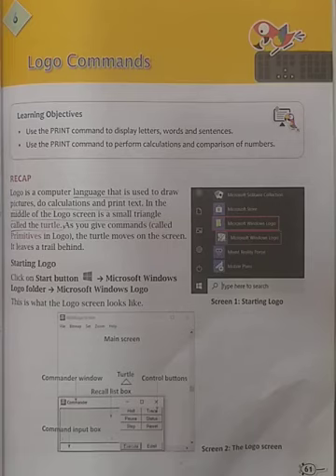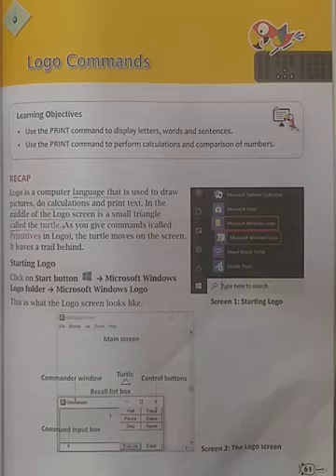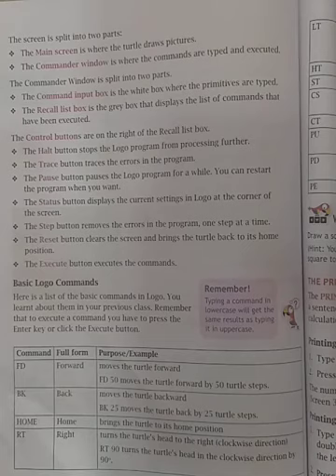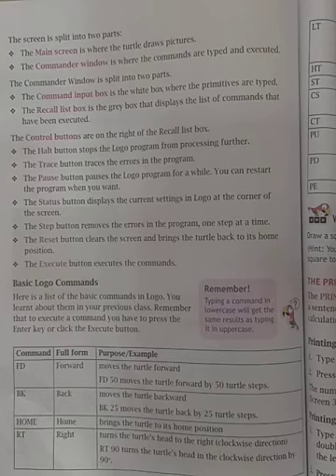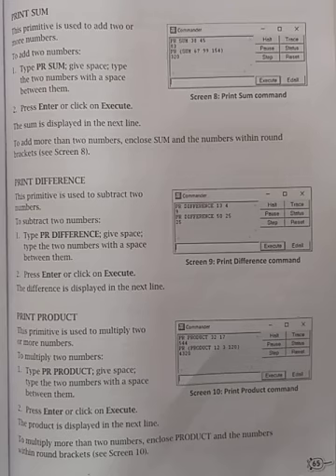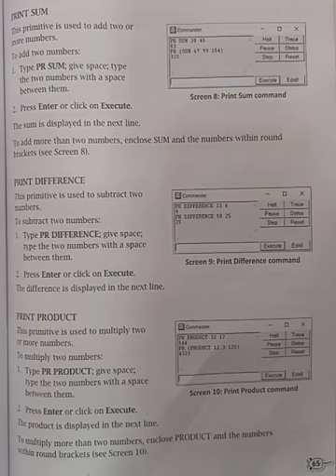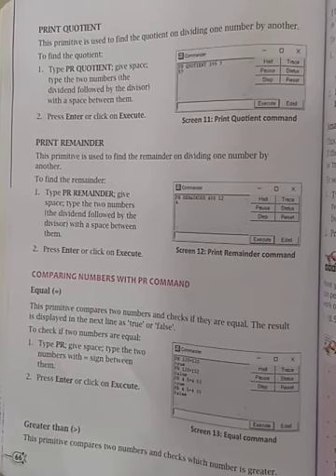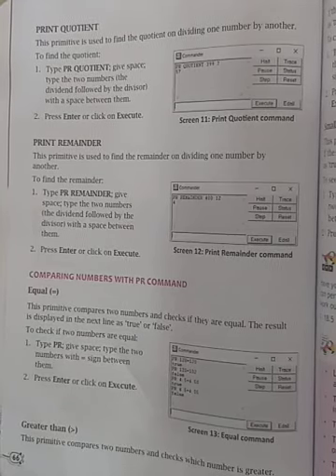STD 4th Computer Ch-4 LOGO Commands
Introduction and Explanation